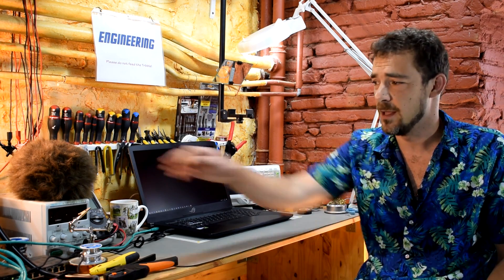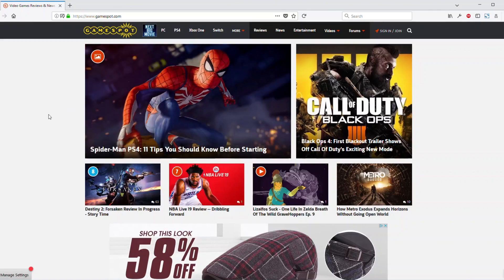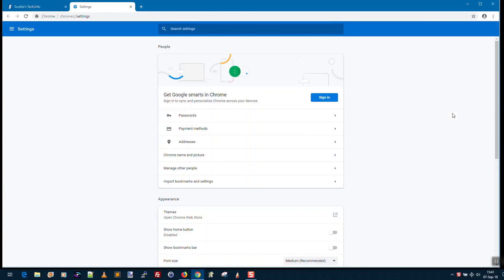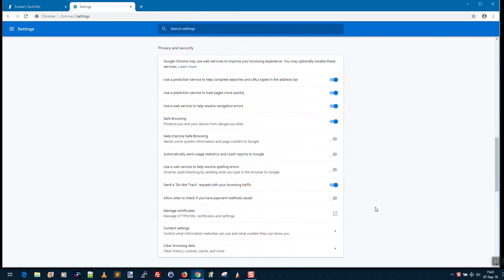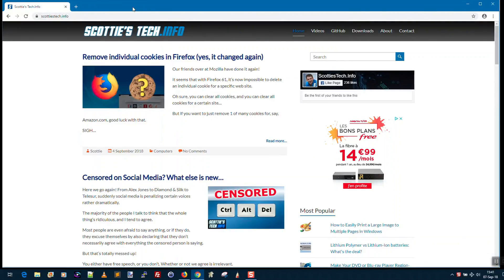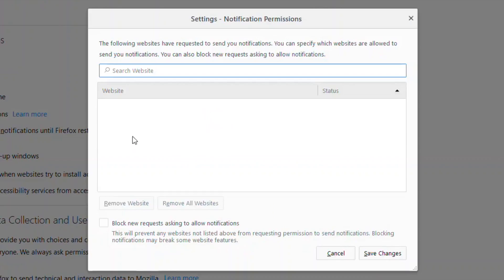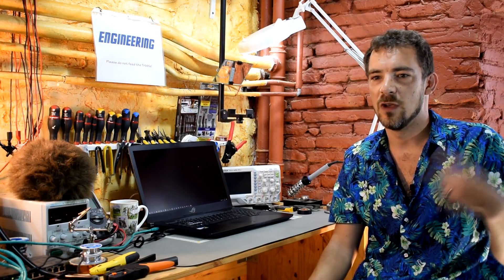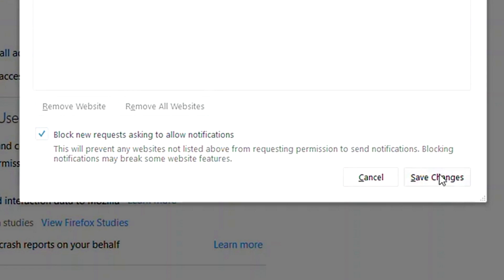Turn off annoying notifications in your browser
Will you allow this site to send notifications?

NO! And stop asking me, dangit!

For ages now, I have put up with these silly popups. Then, one day very recently, I asked myself why. Why was I putting up with them?

In the absence of a good answer, I figured out how to turn them off. I'm guessing that if I never bothered to figure it out, you might not have, either.

So here's how to turn off those silly notifications in Chrome and Firefox.